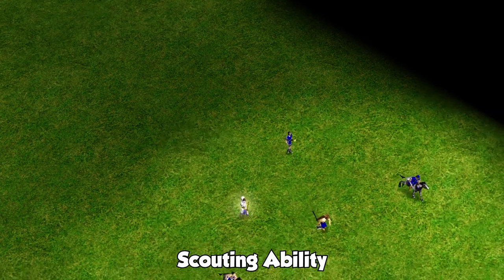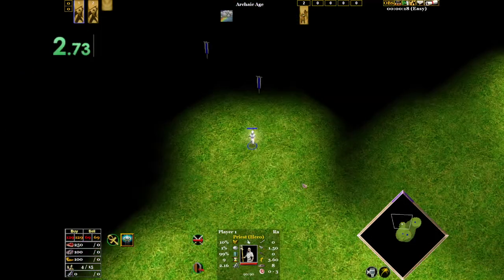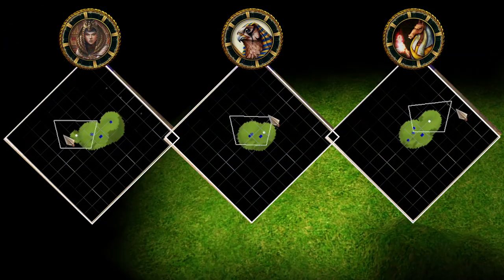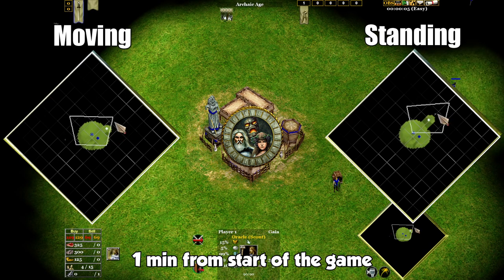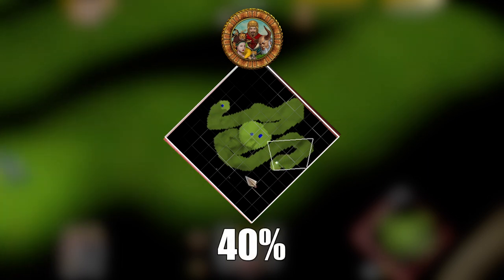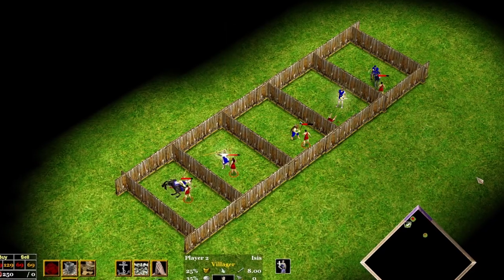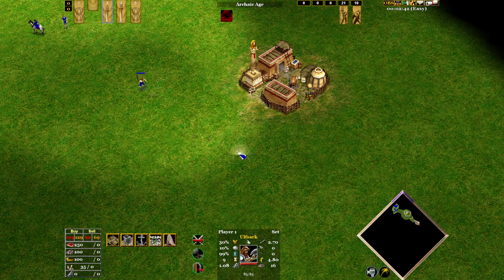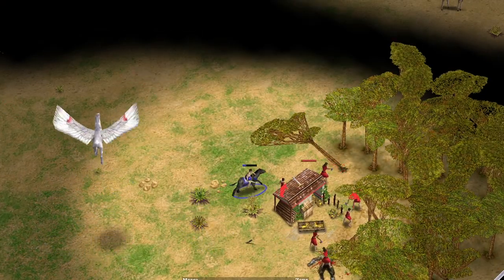Best Scout in Age of Mythology?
We dive in with an in-depth look at the scouts in age of mythology, comparing them and seeing which one is the best.